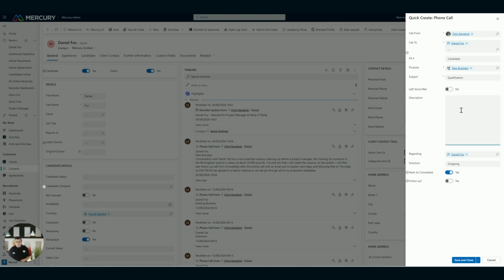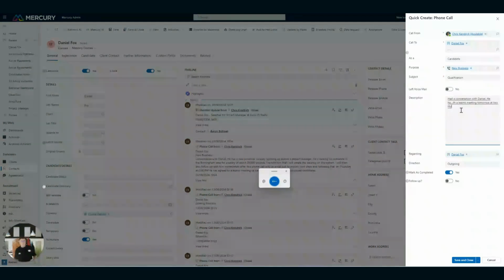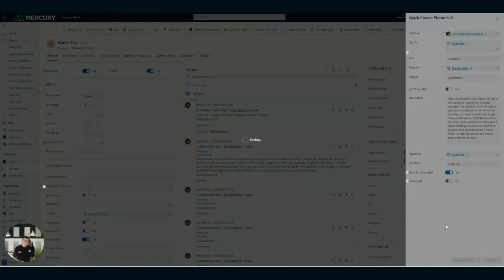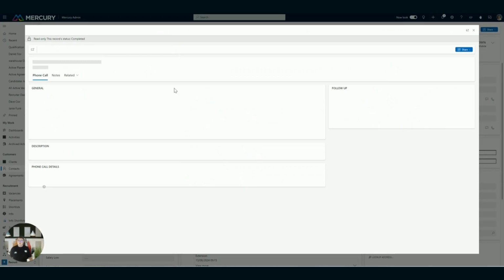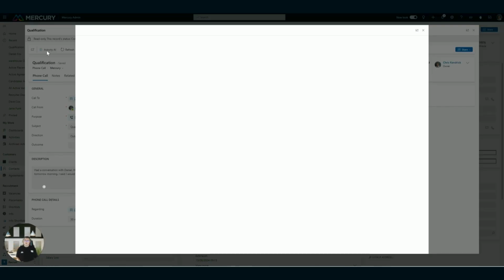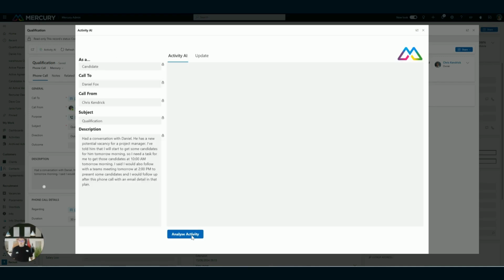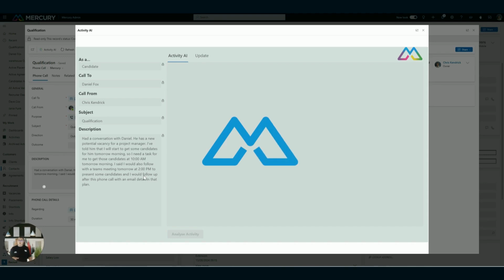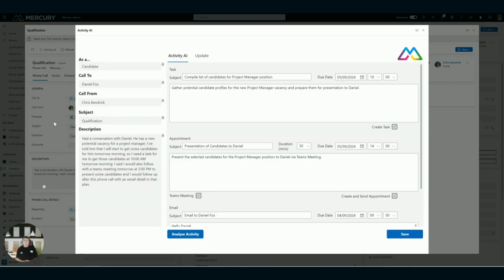Activity AI Mercury Minutes